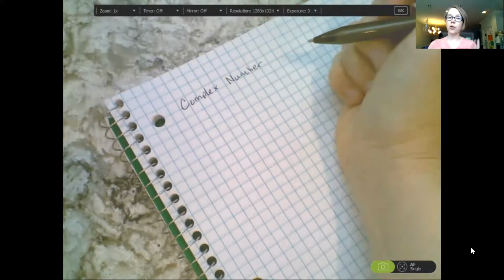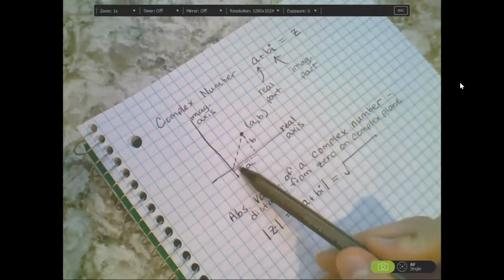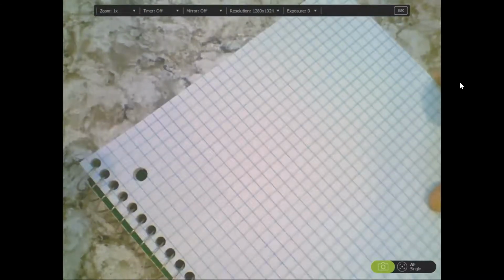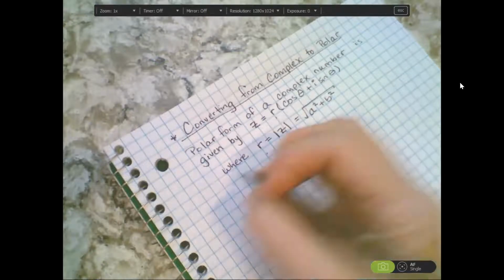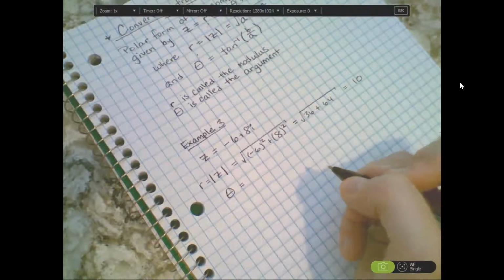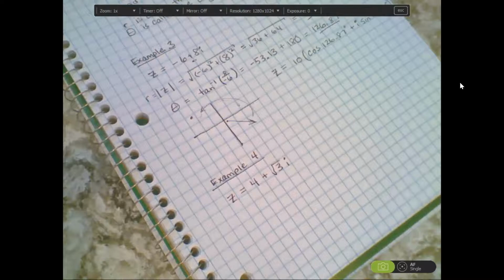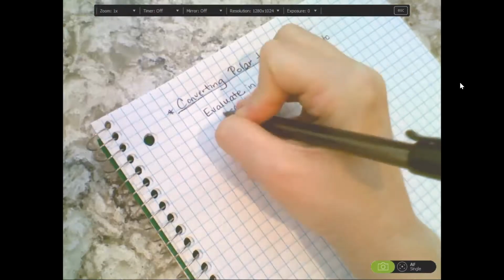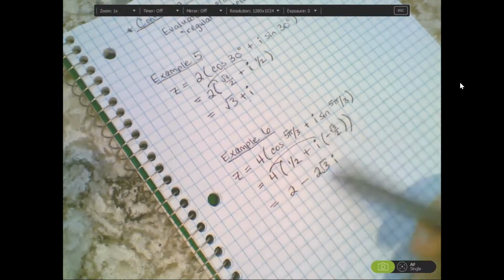Converting Polar & Complex Numbers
Learn how to convert complex numbers to polar form and back again!